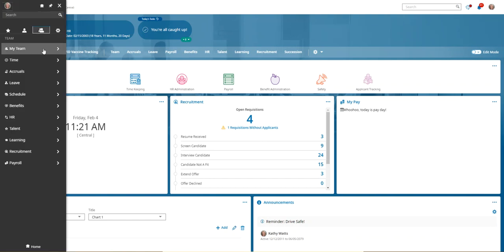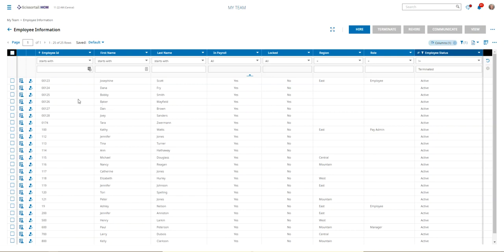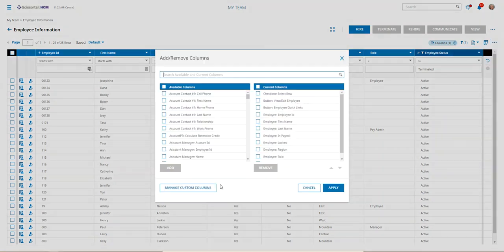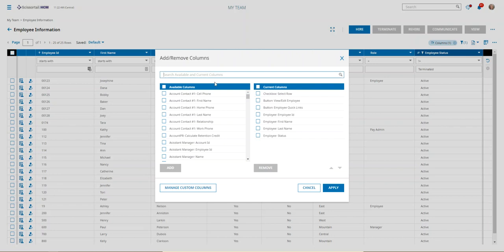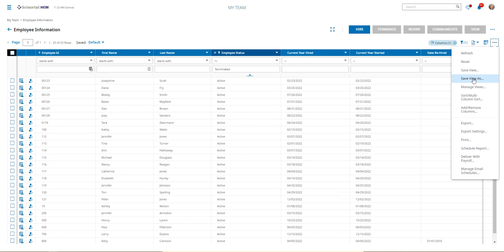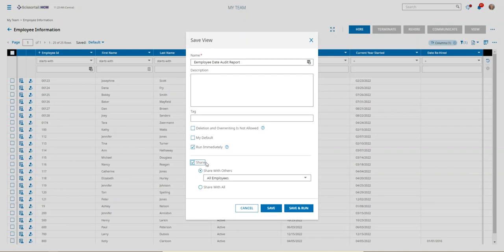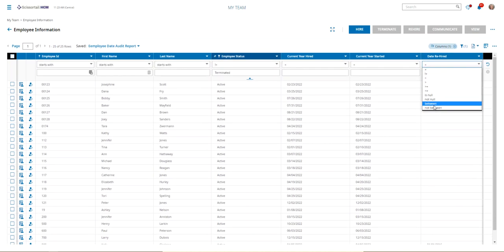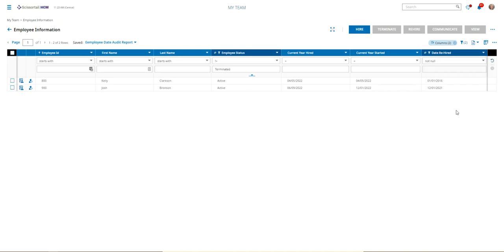Learn How to Create an HR Audit Report with Employee Dates in UKG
Learn how to create an employee date audit report with UKG or Kronos! This video will show you how to add and remove columns, save the view, and compare the rehire date to the started date. Follow along with Kathy Watts, the director of payroll and HR, to audit your employee records and make sure all dates are accurate.